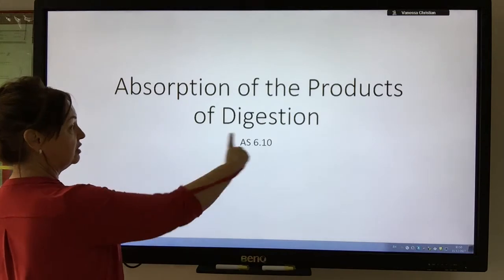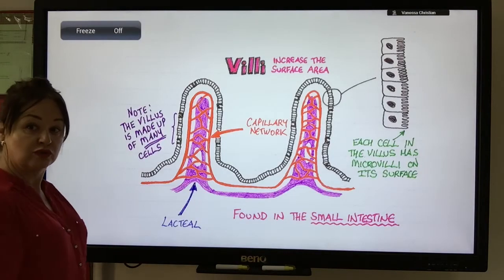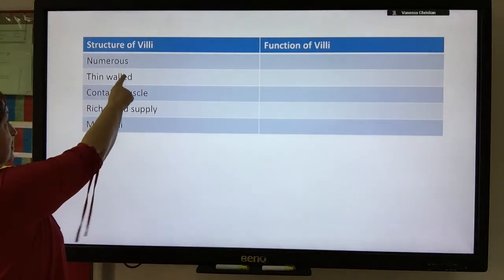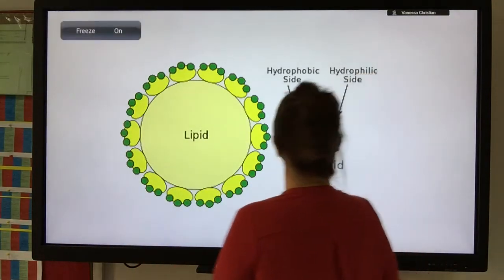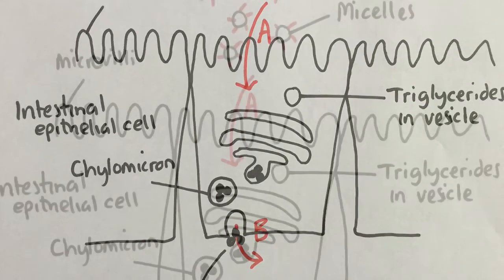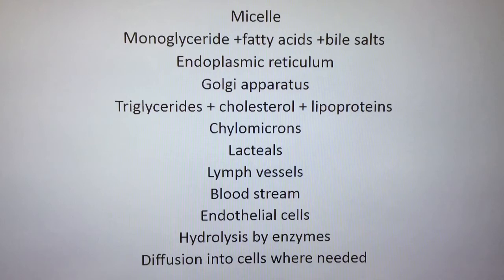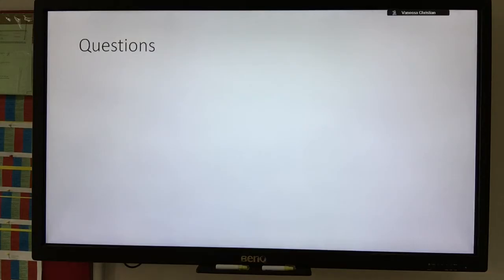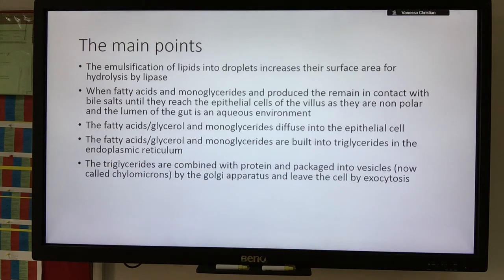6.1 Absorption in the Ileum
This lesson we compare the absorption of monosaccharides and amino acids form the ileum.  Th concept of micelles and chylomicrons is introduced and the journey of monosaccharides and fatty acids is described.  The role of the ER in recombining triglycerides and the golgi in modifying the triglyceride and placing it in a vesicle.  The video ends by looking at an exam style question.